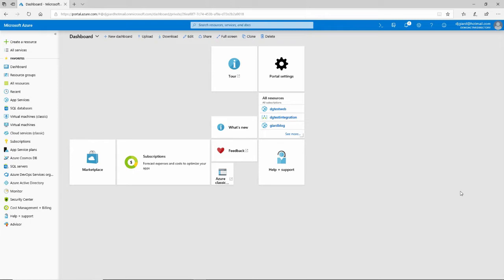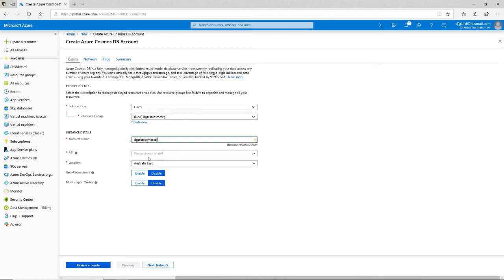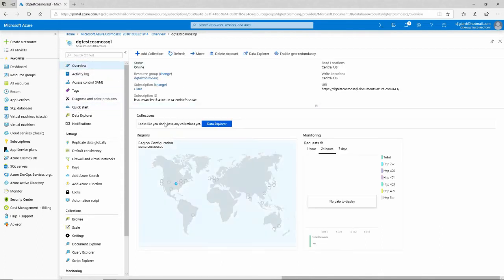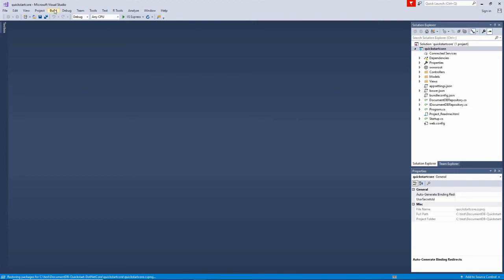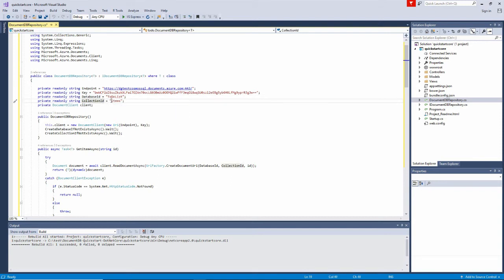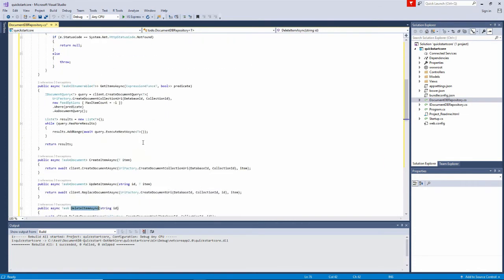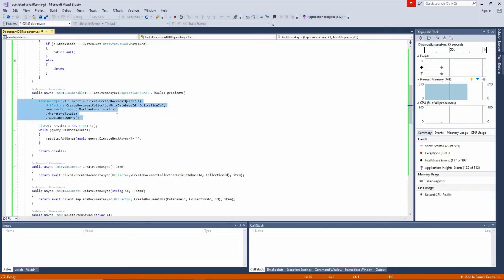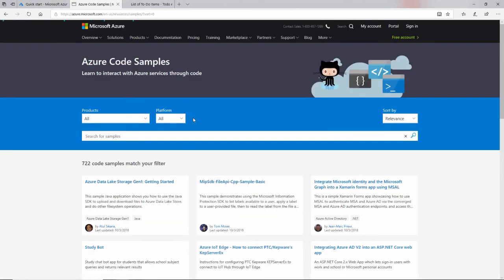GCast 16: Azure CosmosDB with SQL API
Learn how to create a CosmosDB database in the Azure portal and connect to it via the SQL API in a .NET application.